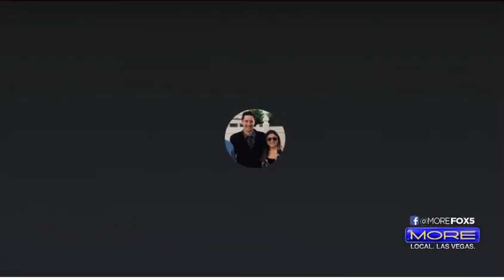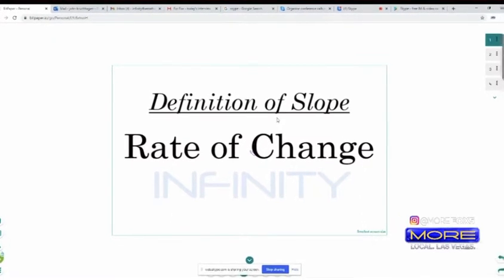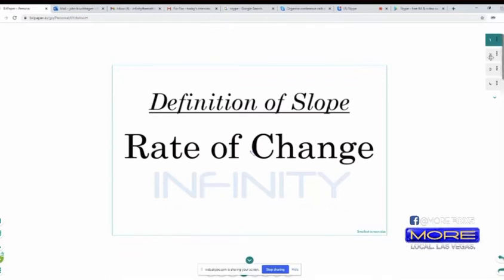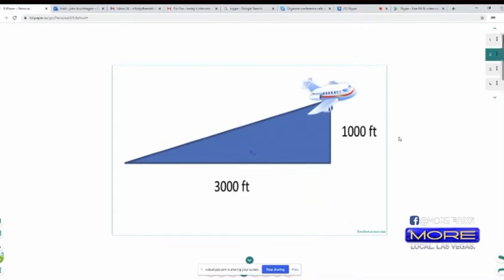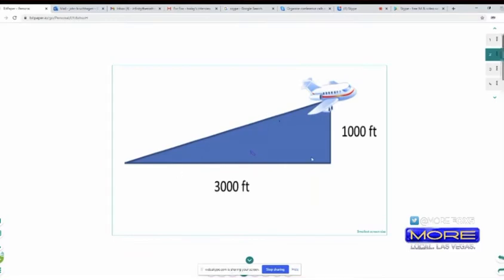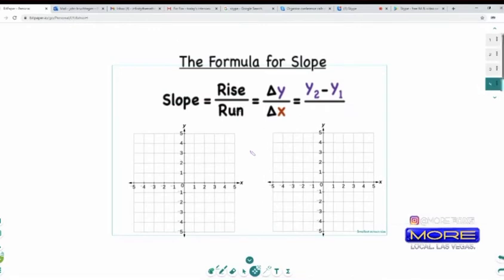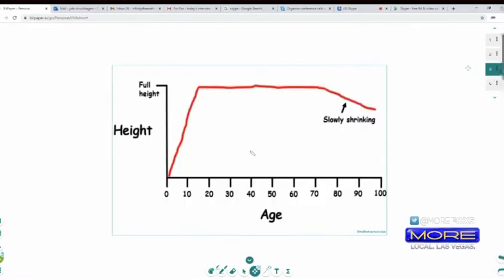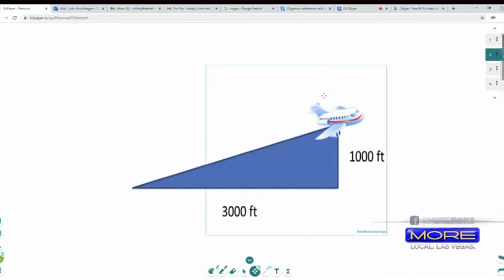Mr. Bru teaching about the Slope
Watch Mr. Bru teaching about the Slope (Rate of Change) on FOX 5.